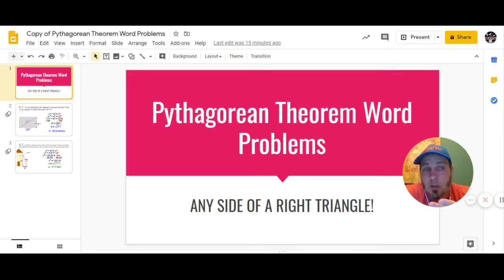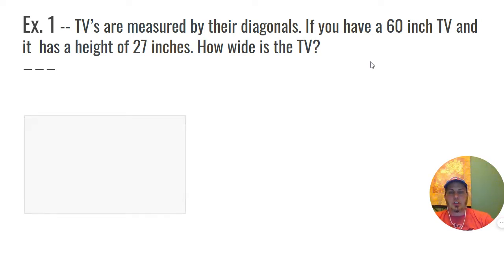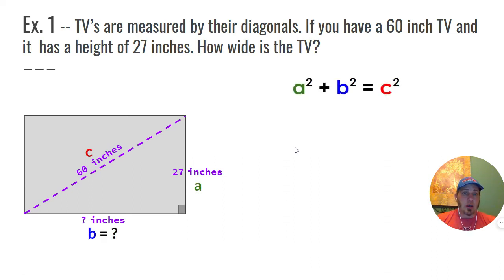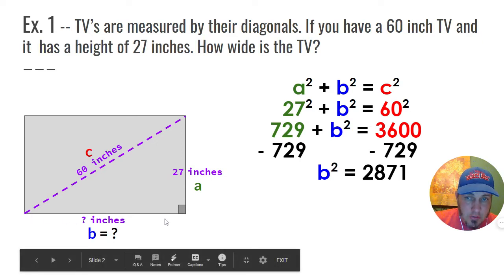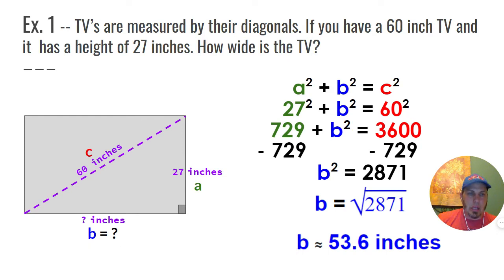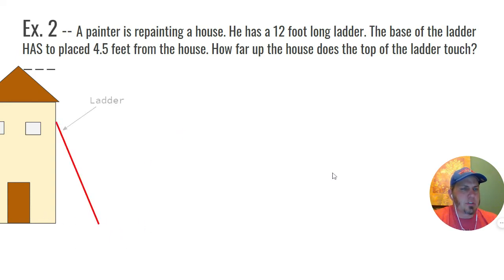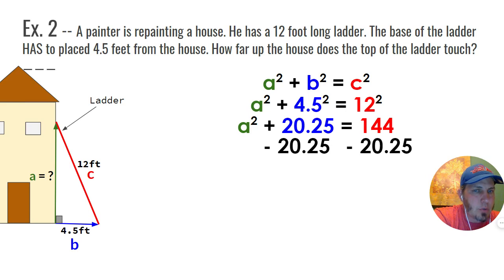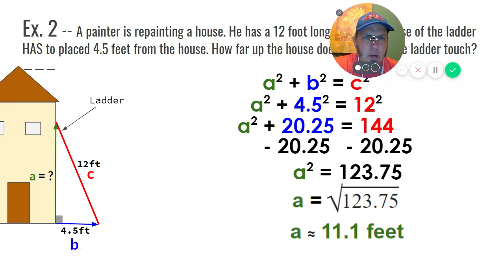Wednesday Pythagorean Theorem Word Problems Google Slides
Lesson Slides for Wednesday.